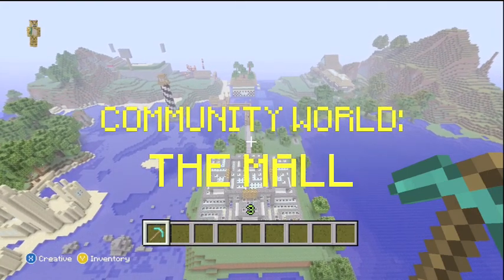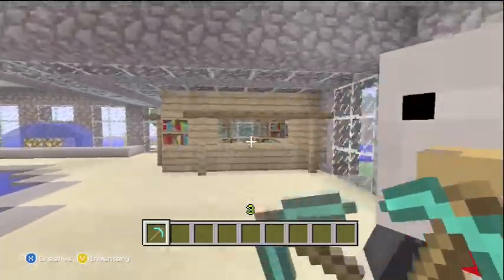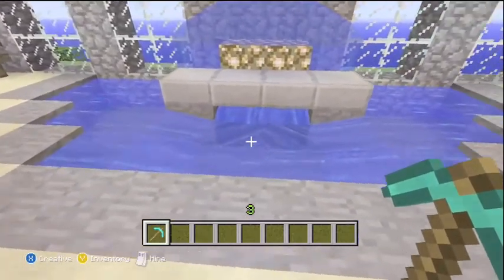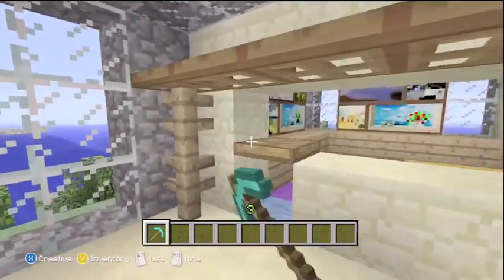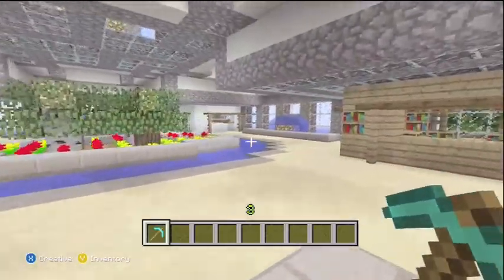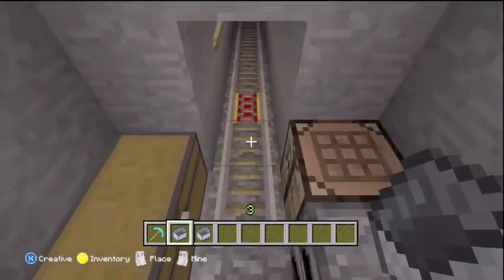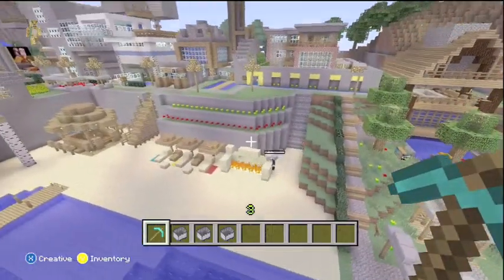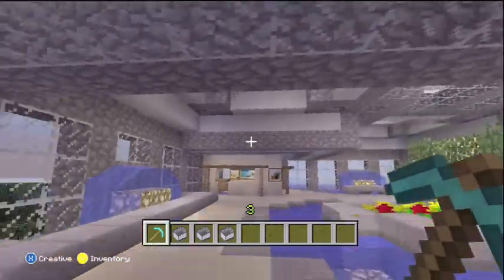Minecraft Xbox 360: Community World Episode 6 Mini Mall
Featuring the Mini Mall! Episode 6 of the Community World! This is a detailed tour of one of the many builds around the community world! This was all done on Survivals Peaceful Mode! The Mini Mall was a collaborated build effort by yours truly Ol Dirty Pastur, my good friend Jeff (Samsqanch1882) and of course the one and only Father McHale! We all donated our time and resources into making the mini mall! Big Team Bad Kids!